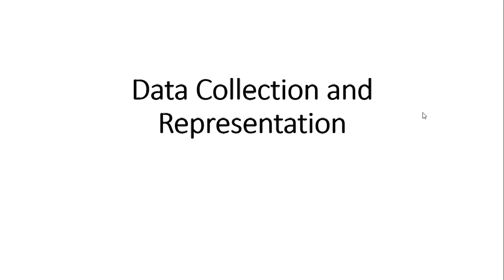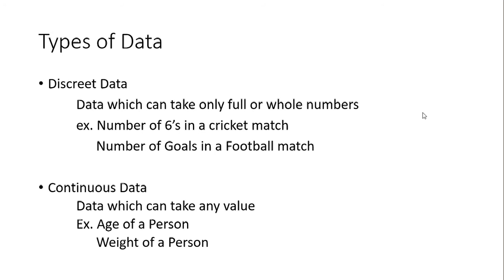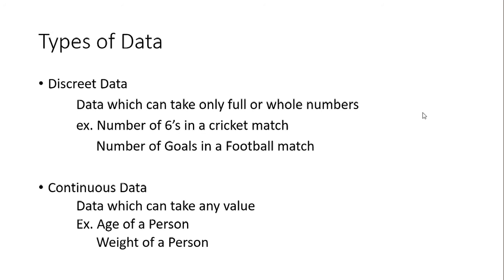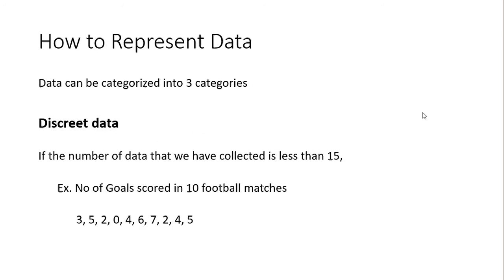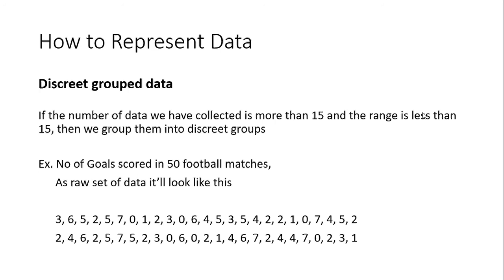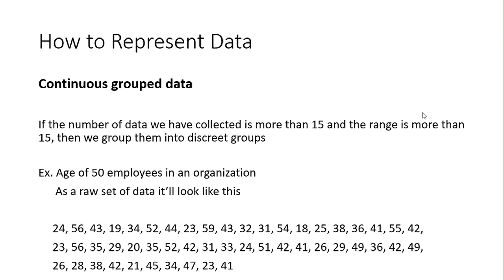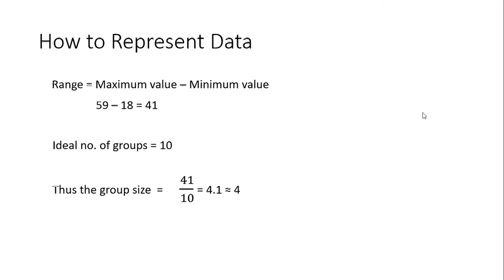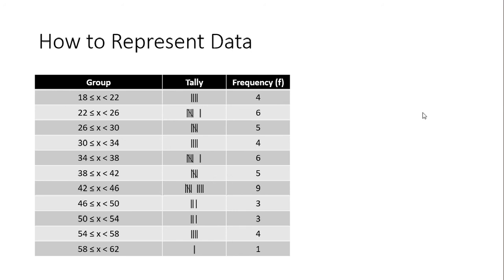Statistical Analysis Tutorial 1 - Data Collection and Representation